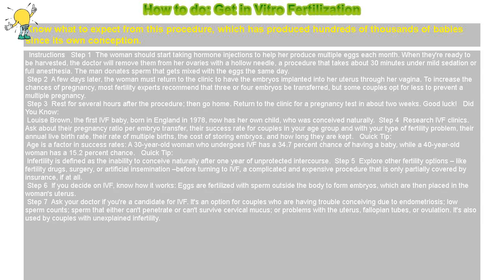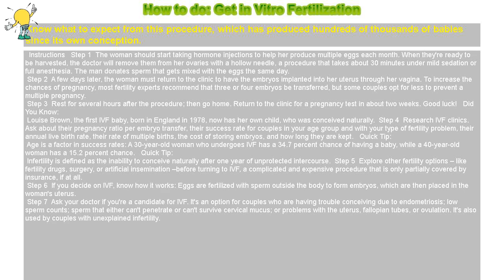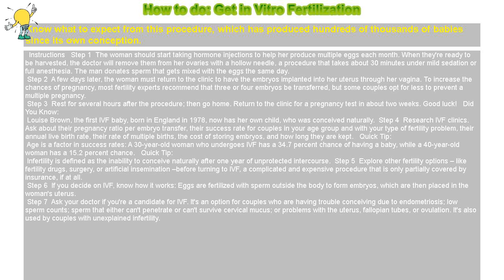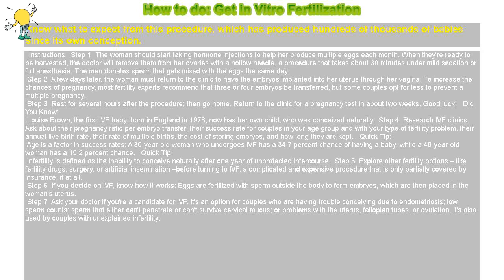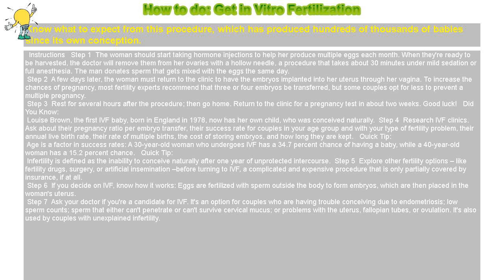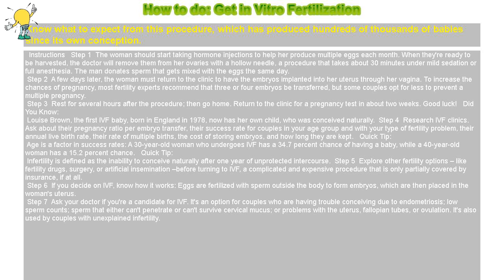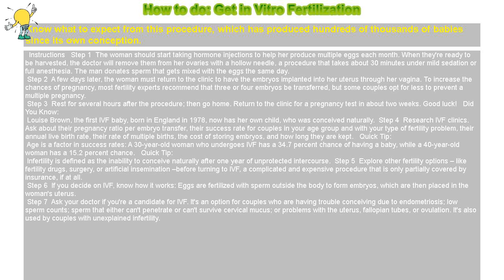How to do: Get in Vitro Fertilization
Know what to expect from this procedure, which has produced hundreds of thousands of babies since its own conception.

 Instructions  Step 1 The woman should start taking hormone injections to help her produce multiple eggs each month. When they're ready to be harvested, the doctor will remove them from her ovaries with a hollow needle, a procedure that takes about 30 minutes under mild sedation or full anesthesia. The man donates sperm that gets mixed with the eggs the same day.

 Step 2 A few days later, the woman must return to the clinic to have the embryos implanted into her uterus through her vagina. To increase the chances of pregnancy, most fertility experts recommend that three or four embryos be transferred, but some couples opt for less to prevent a multiple pregnancy.

 Step 3 Rest for several hours after the procedure; then go home. Return to the clinic for a pregnancy test in about two weeks. Good luck!  Did You Know:

 Louise Brown, the first IVF baby, born in England in 1978, now has her own child, who was conceived naturally. Step 4 Research IVF clinics. Ask about their pregnancy ratio per embryo transfer, their success rate for couples in your age group and with your type of fertility problem, their annual live birth rate, their rate of multiple births, the cost of storing embryos, and how long they are kept.  Quick Tip:

 Age is a factor in success rates: A 30-year-old woman who undergoes IVF has a 34.7 percent chance of having a baby, while a 40-year-old woman has a 15.2 percent chance.  Quick Tip:

 Infertility is defined as the inability to conceive naturally after one year of unprotected intercourse. Step 5 Explore other fertility options – like fertility drugs, surgery, or artificial insemination –before turning to IVF, a complicated and expensive procedure that is only partially covered by insurance, if at all.

 Step 6 If you decide on IVF, know how it works: Eggs are fertilized with sperm outside the body to form embryos, which are then placed in the woman's uterus.

 Step 7 Ask your doctor if you're a candidate for IVF. It's an option for couples who are having trouble conceiving due to endometriosis; low sperm counts; sperm that either can't penetrate or can't survive cervical mucus; or problems with the uterus, fallopian tubes, or ovulation. It's also used by couples with unexplained infertility.